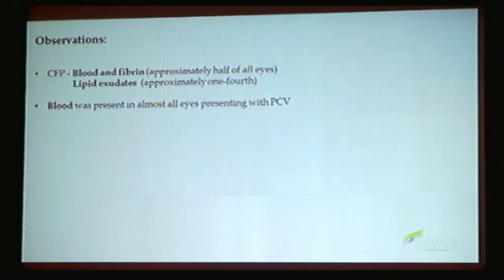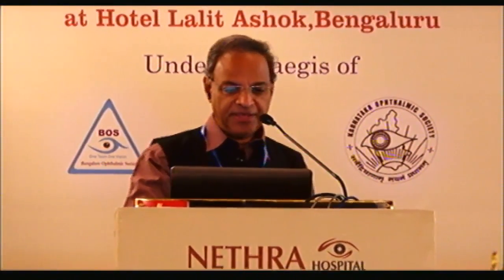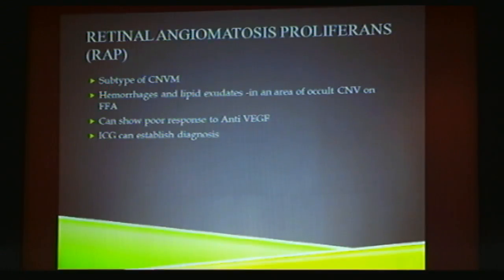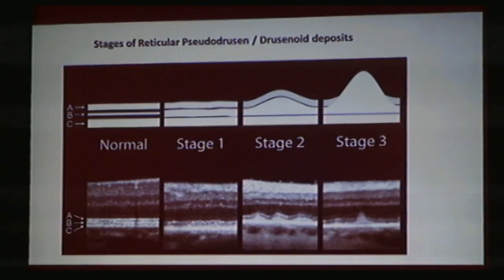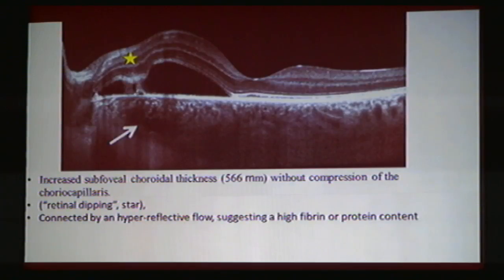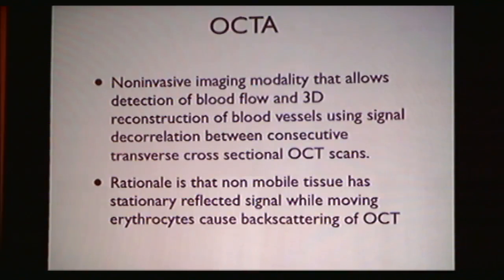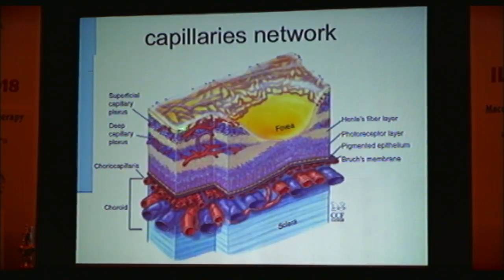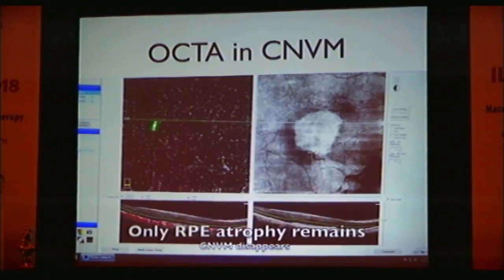ILLUMINE 2018 Live Stream